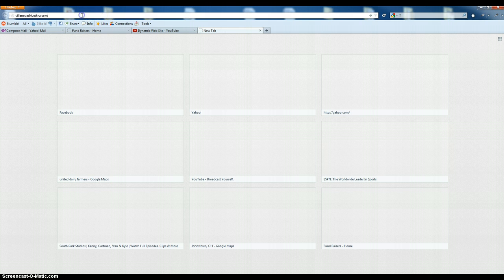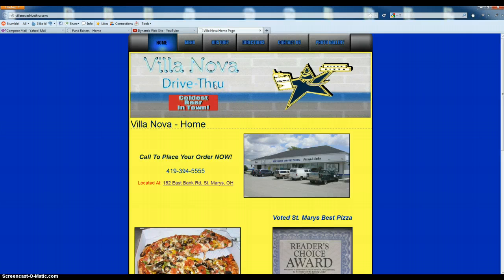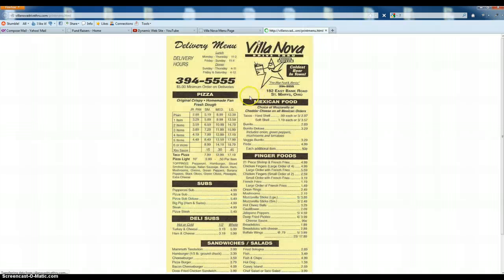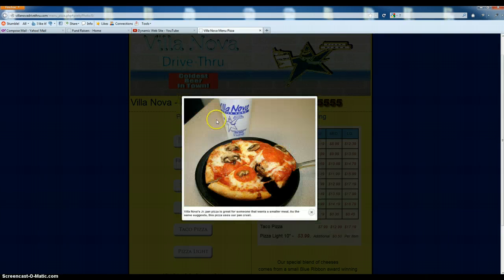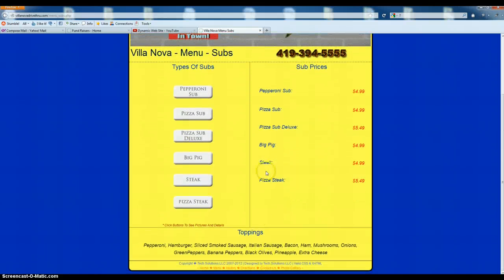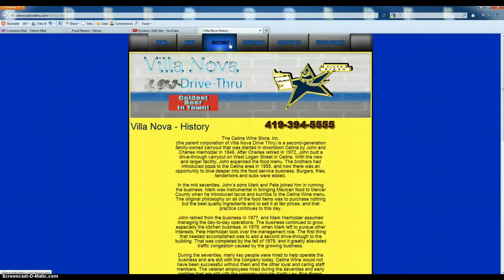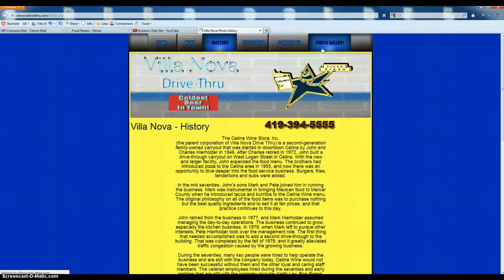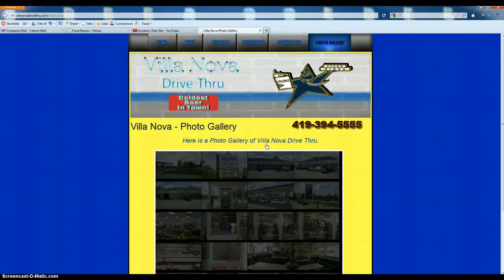Static Website Example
This is an example of a static website. The website I am using in my example is villanovadrivethru.com . This website I built for a local carryout in St. Marys Ohio